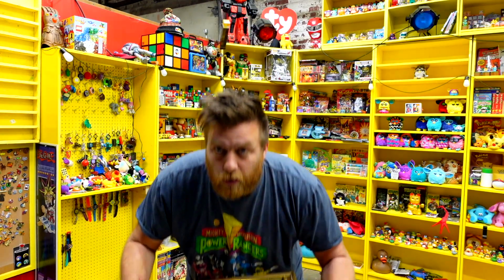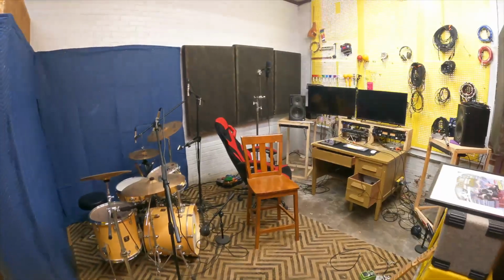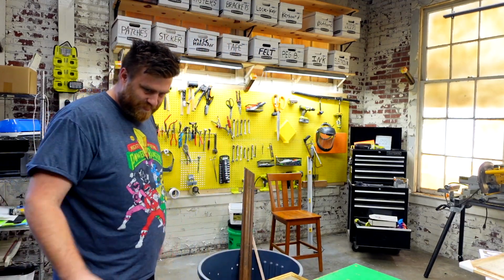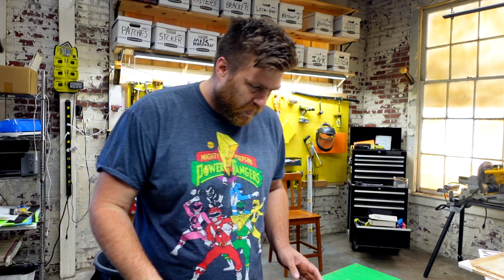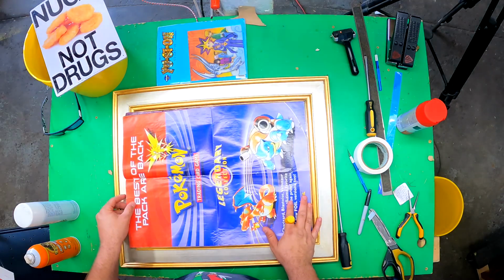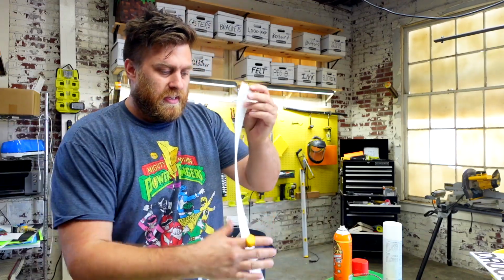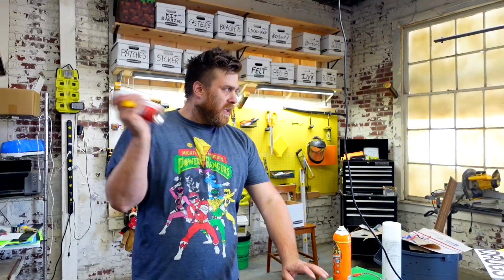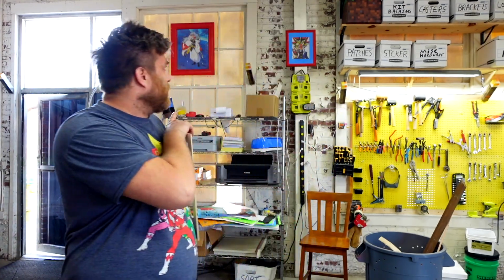Transforming Thrifted Anime, Pokemon, Video Game Artwork!